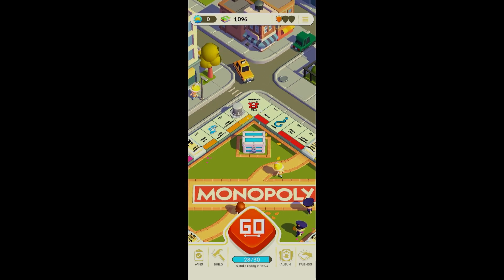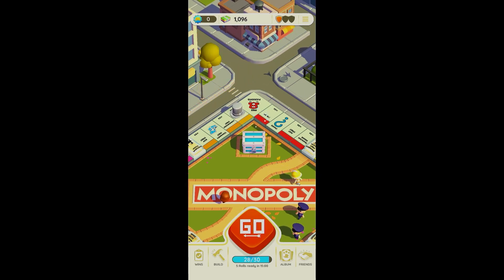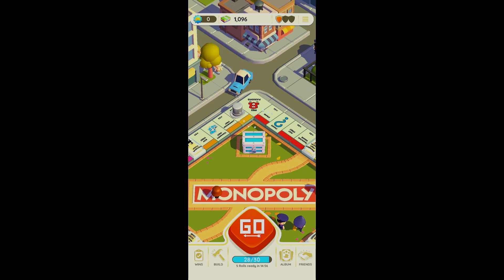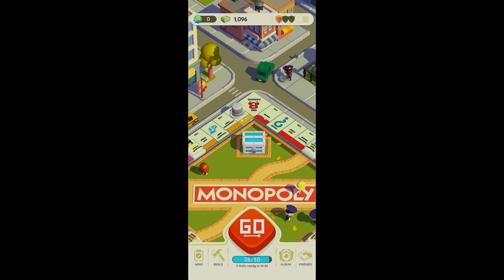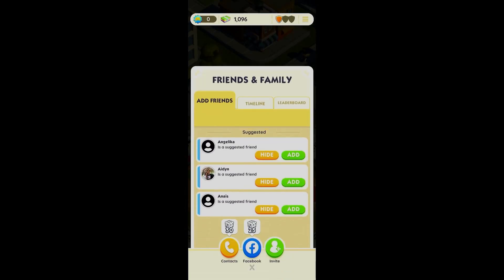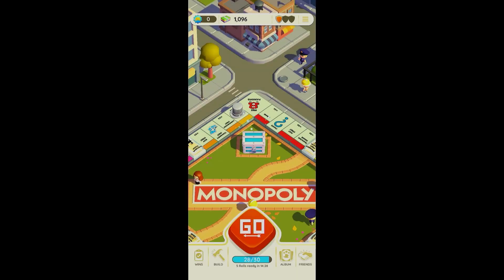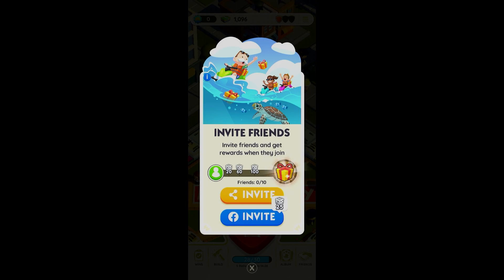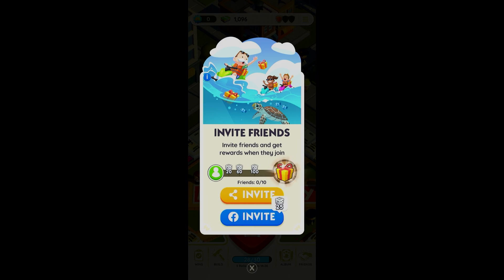How To Fill Invite Bar In Monopoly Go (Easy Method)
How to fill invite friends on monopoly go.

In this video I'll show you how to fill invite bar in monopoly go. The method is very simple and clearly described in the video. Follow all of the steps & fill invite bar in monopoly go.